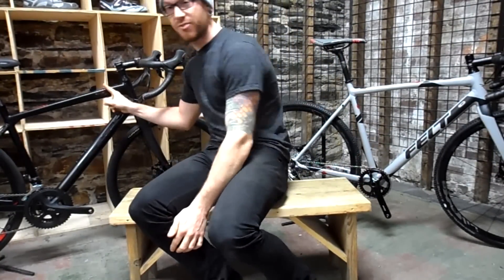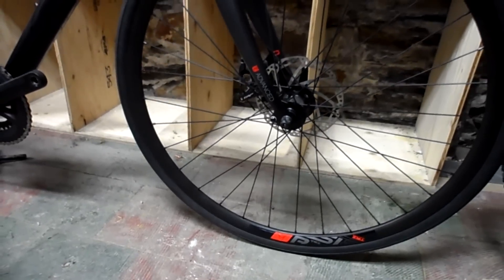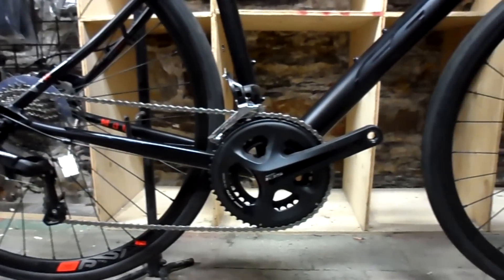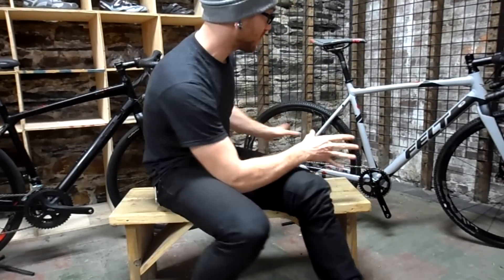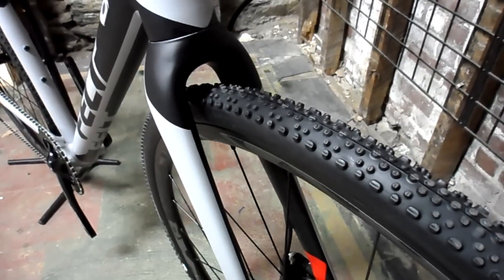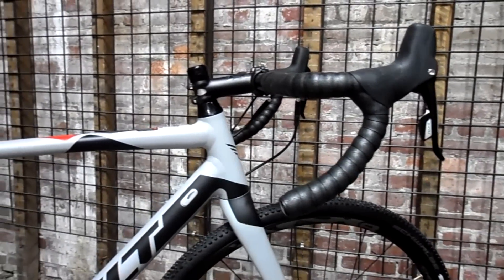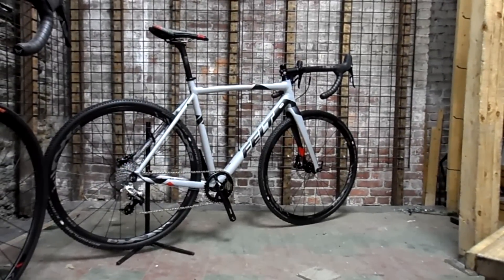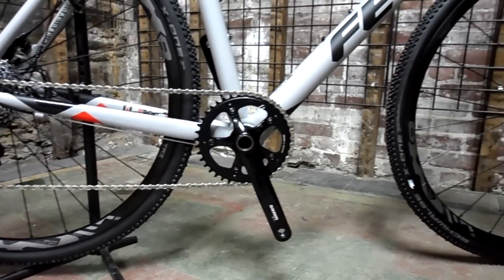Cyclocross and Adventure Bikes are not the Same. (This Video has terrible Audio. New one soon.)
This video is about bicycles. YouTube keeps ruining the quality.